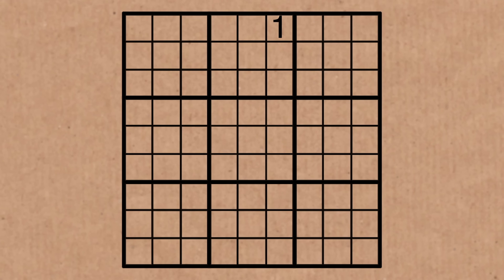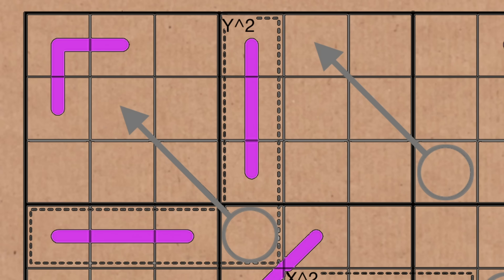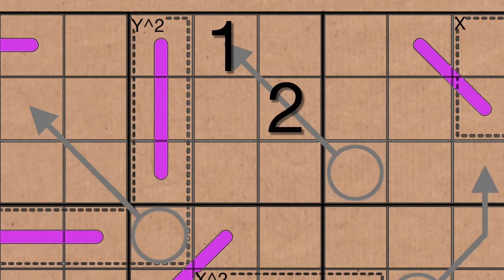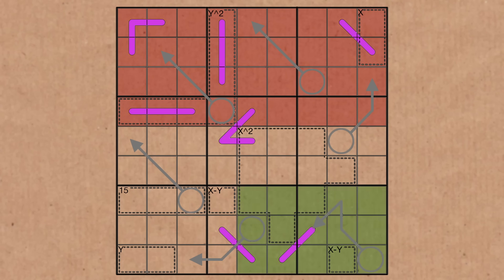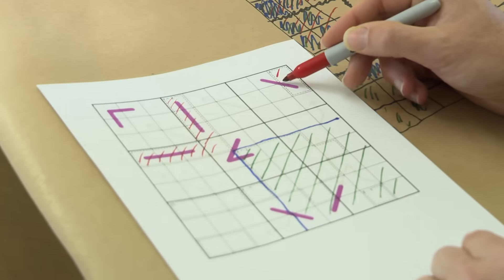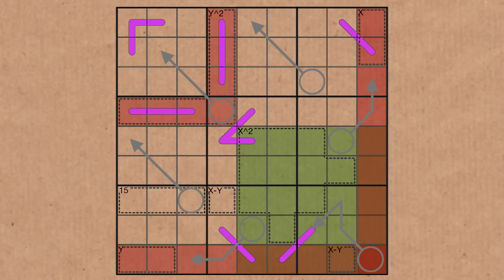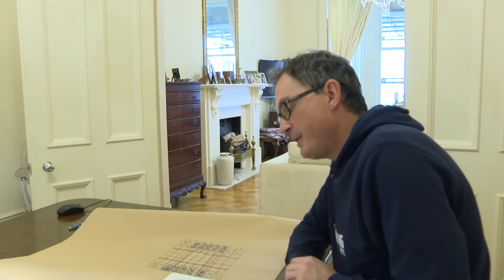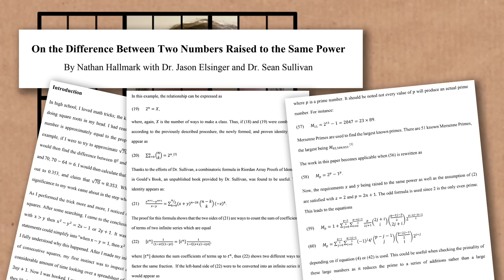The Most Mathematical Sudoku - Numberphile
Simon Anthony (from Cracking the Cryptic) shows us an incredible sudoku set by a mathematician.